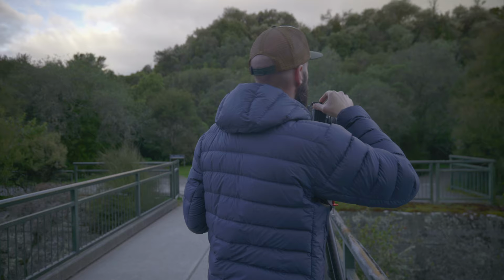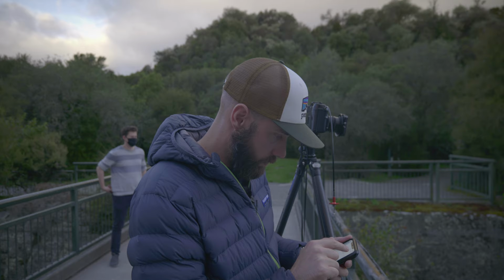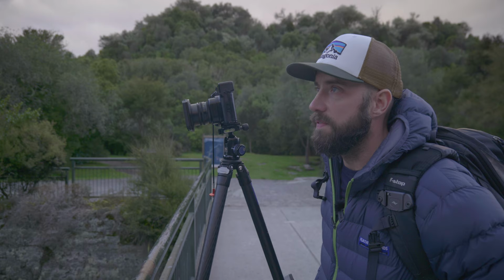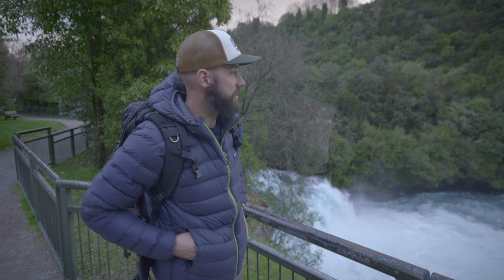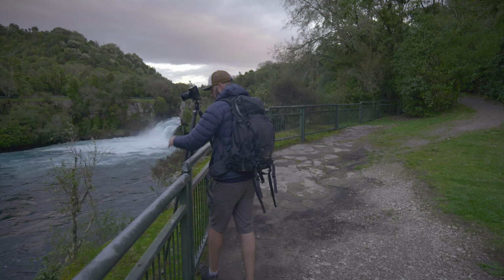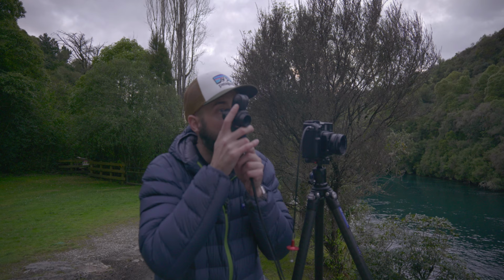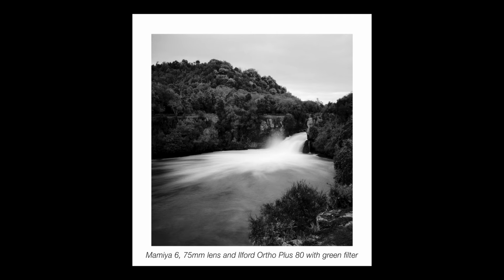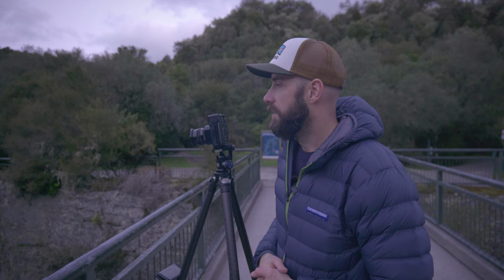Long Exposure Photography with Ilford Ortho Plus 80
Long Exposure Photography is a wonderful art form. In todays video, we create some beautiful black and white photos. We use long exposure techniques to photograph a waterfall in New Zealand called Huka Falls. We create some square format black and white images with my Mamiya 6 medium format film camera and Ilford Ortho Plus 80. My film is developed at home using Ilfotec DD-X. I hope you enjoy the video.

Captions
00:00 - Introduction
02:23 - The first composition
07:26 - The second composition
10:32 - The third composition
12:16 - The fourth composition
17:17 - The fifth composition
19:58 - The final photos

For my video camera, I use the new Panasonic Lumix S5 with the kit S 20-60mm F3.5-5.6 Lens. This video was edited in Final Cut Pro (FCPX) and the colour LUT's are by Leeming LUT's.

For a full list of my landscape photography related gear